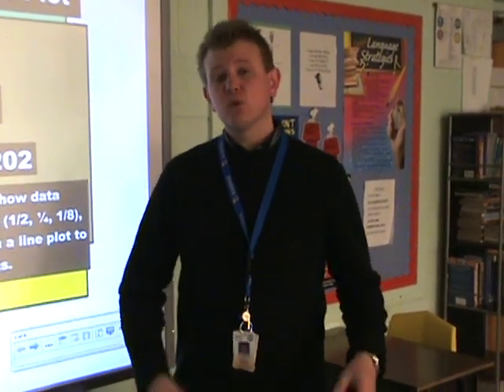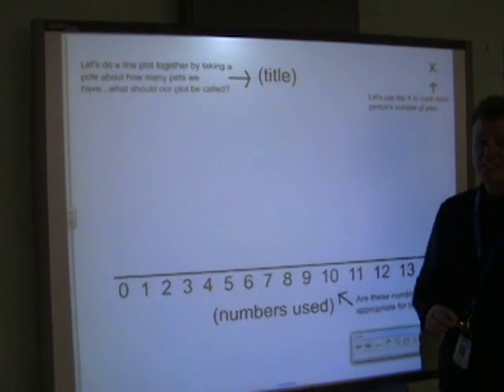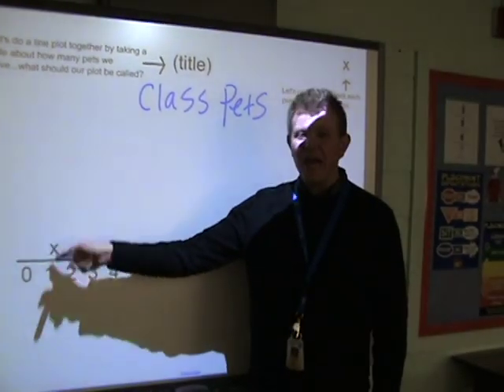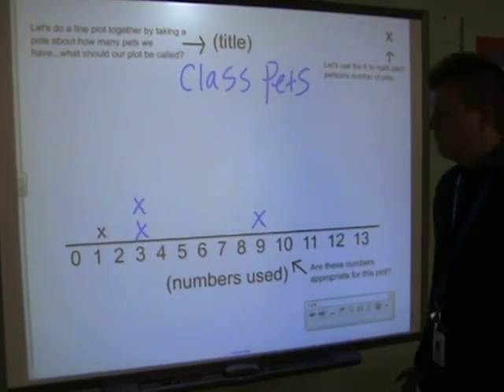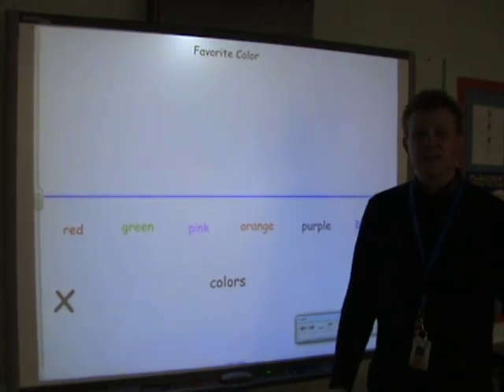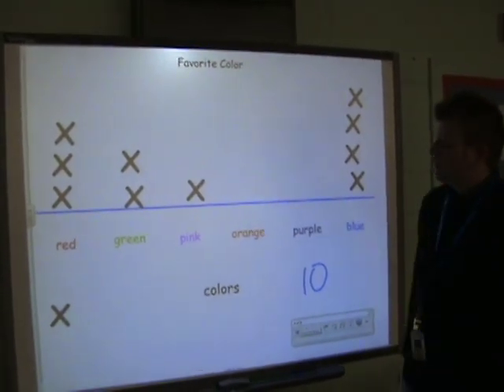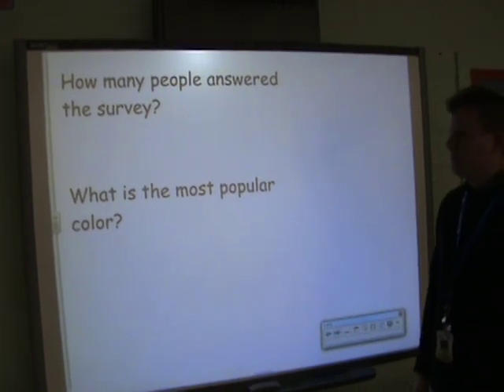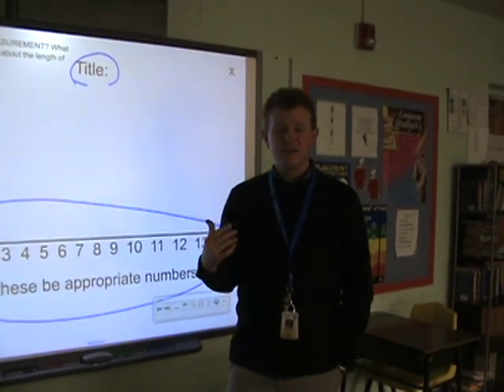Line Plots Introduction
Mr. Quick introduces Line Plots to students.